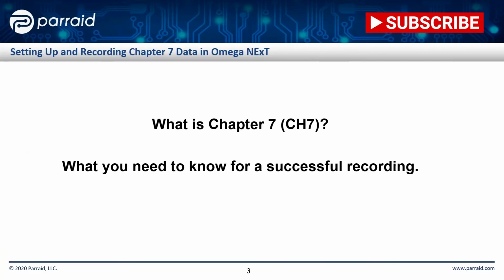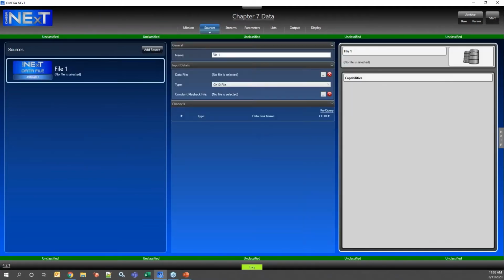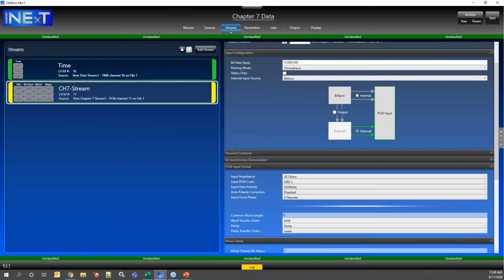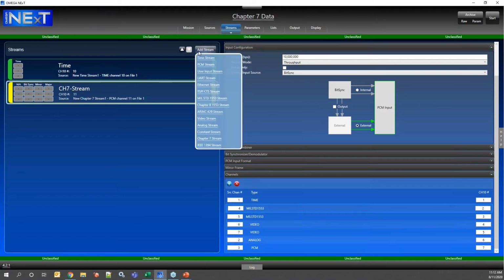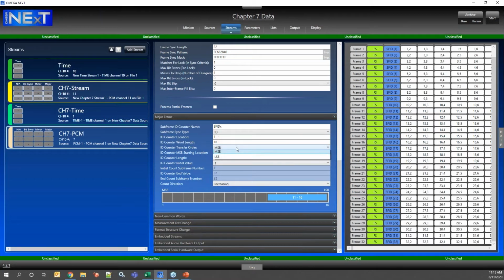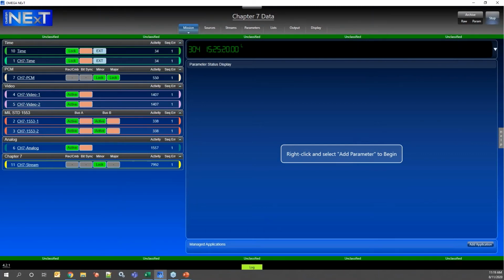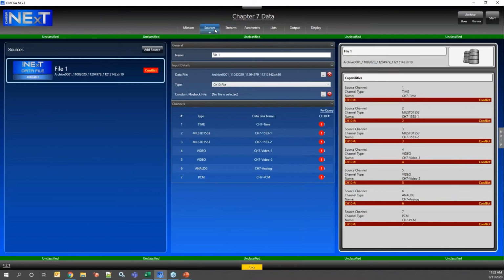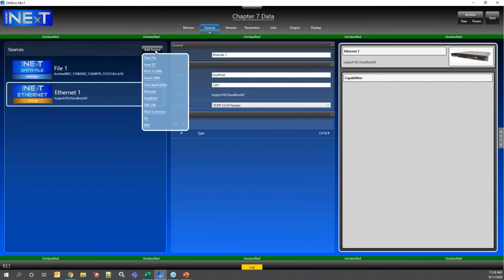Introduction to IRIG 106 Chapter 7 presented by Parraid, LLC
In this edition, Bill from Parriad will provide an introduction to Chapter 7 of the IRIG 106 Handbook and how it is used in Omega Next Software by Parraid.

Chapter 7 of IRIG106-19 defines the means of encapsulating packetized data within a PCM telemetry stream, via that platform’s conventional means of PCM transmission. When transmitted to the ground at which time the PCM Chapter 7 “wrapper” is stripped off leaving the user with streaming Chapter 10.

We hope this technical tutorial is useful to you and your teams. We welcome your feedback on any technical topics you want to hear more about from our lineup.